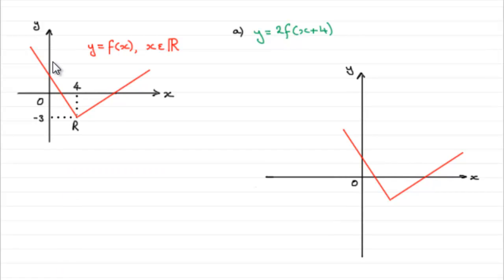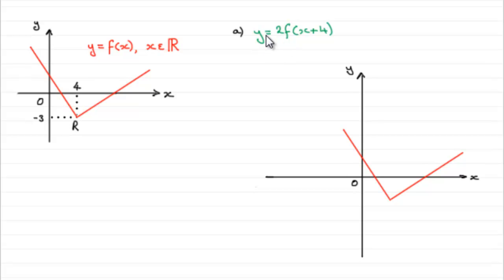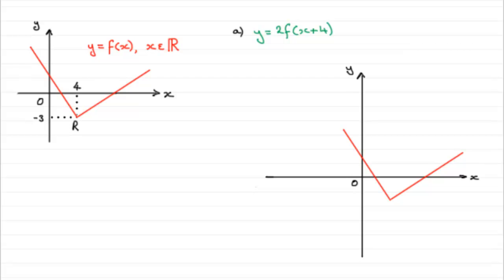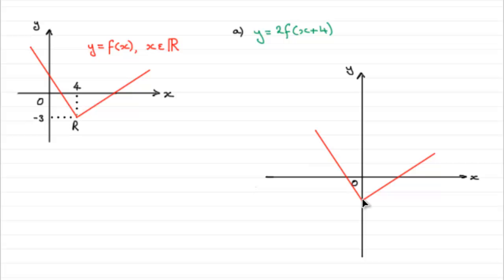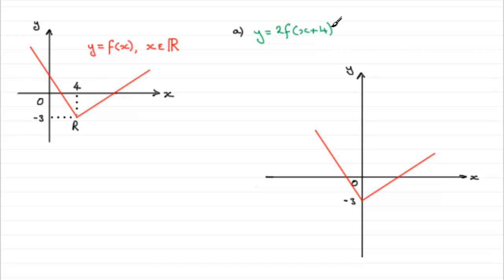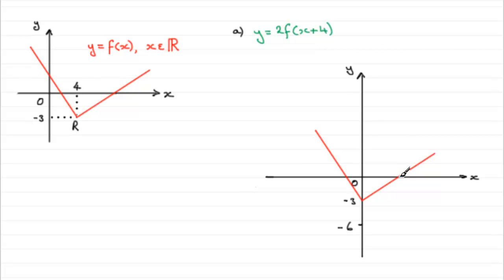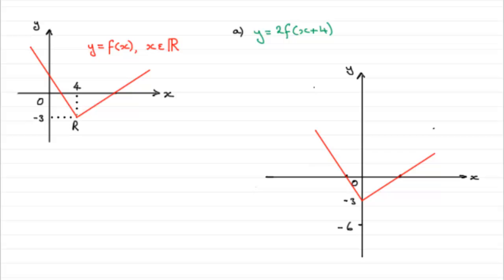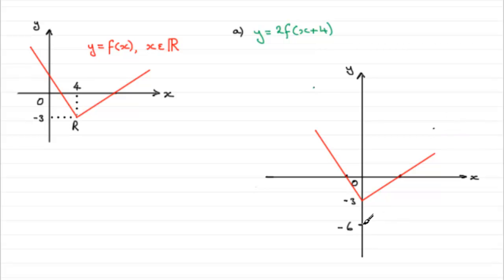A-Level Edexcel Core Maths C3 June 2011 Q3a : ExamSolutions